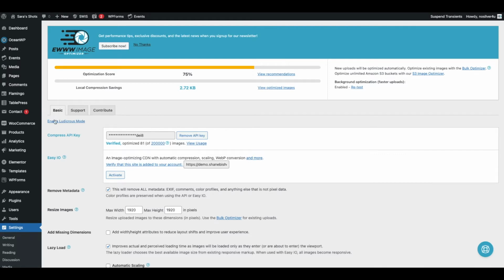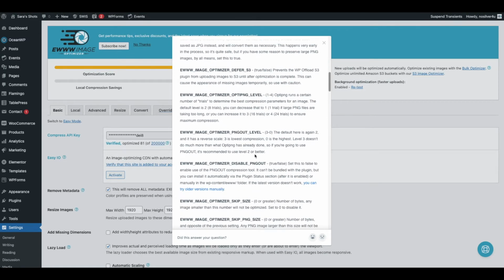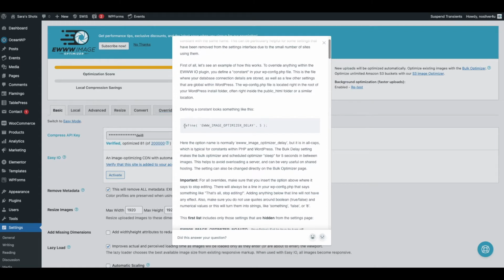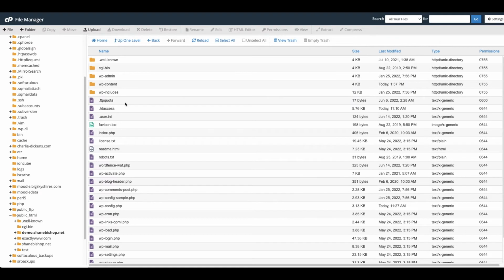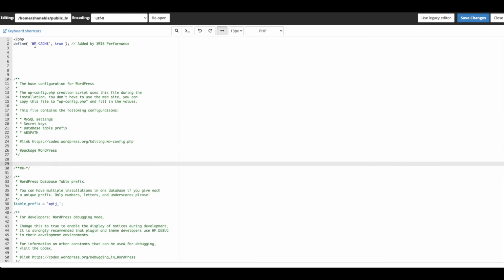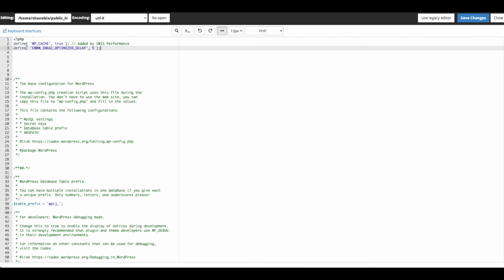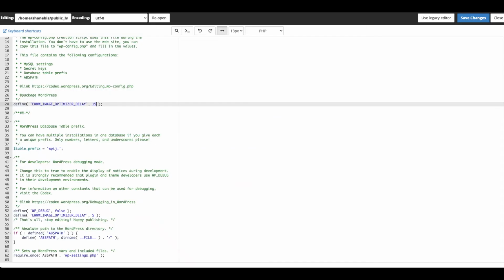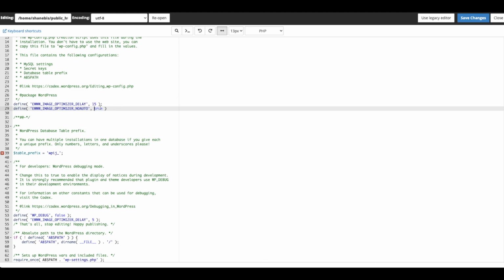EWWW Image Optimizer - Overrides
If you thought ludicrous mode was nuts, just wait until you see all the stuff you can do with overrides. EWWW IO lets you customize the settings for just about any site and workflow, check it out!